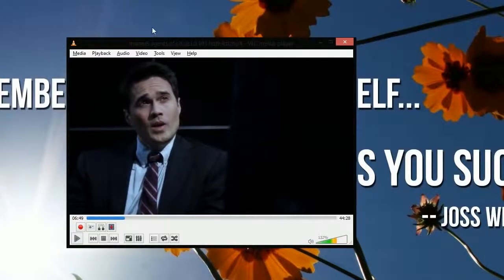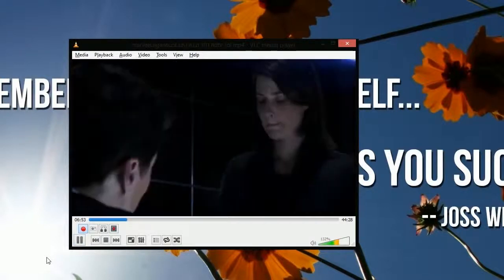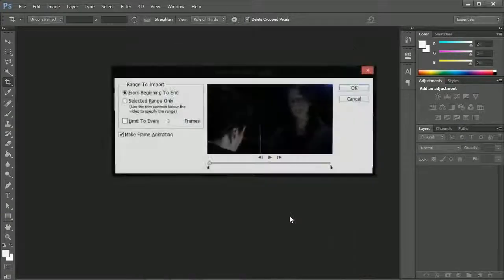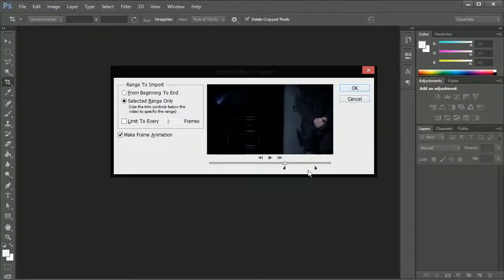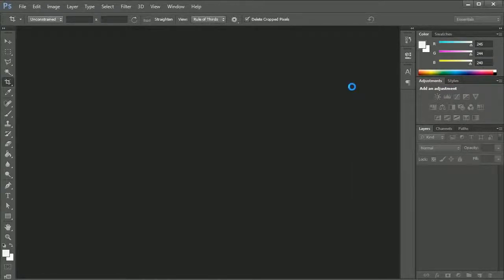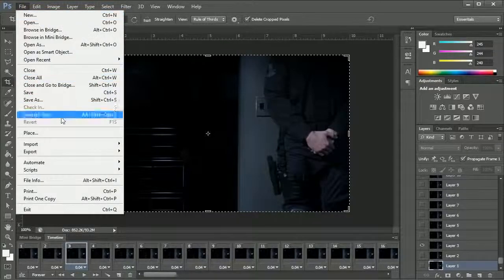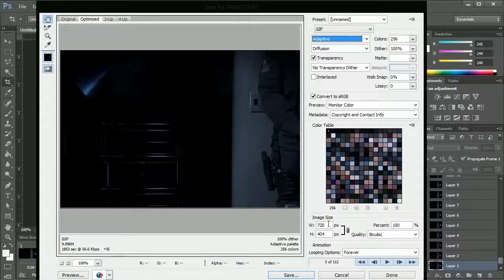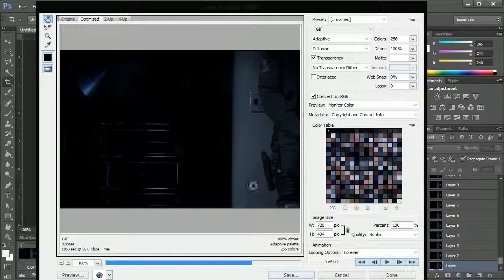How to Make an Animated GIF with Photoshop